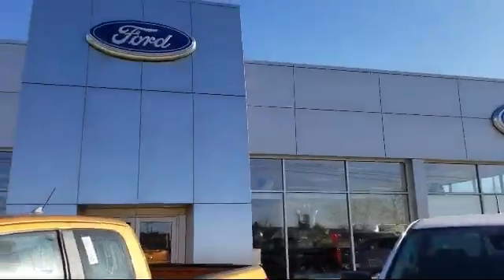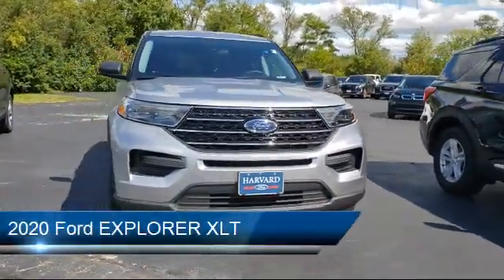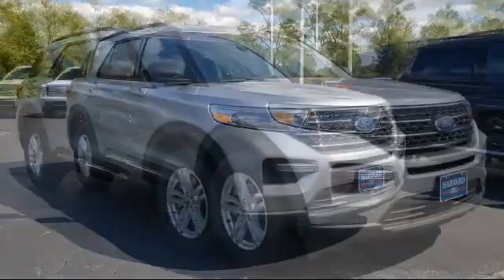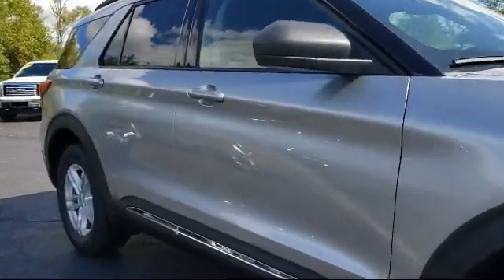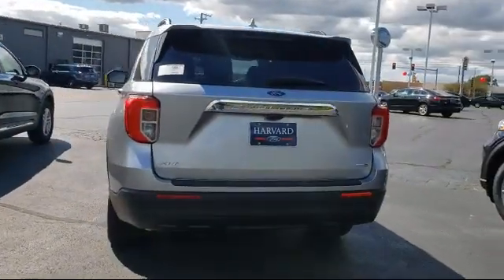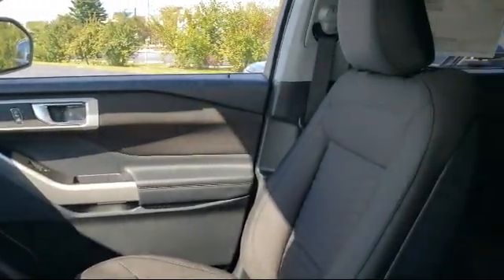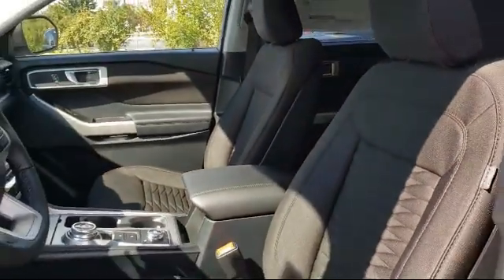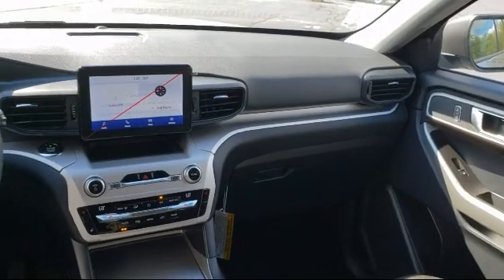2020 Ford EXPLORER XLT Harvard Woodstock Belvedere Beloit Rockford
2020 Ford EXPLORER XLT Stock Number: 20306 Vin:1FMSK8DH2LGD14208.

5250 S. US Highway 14